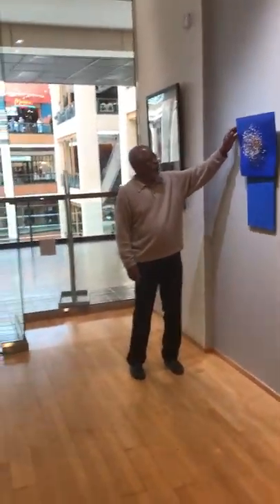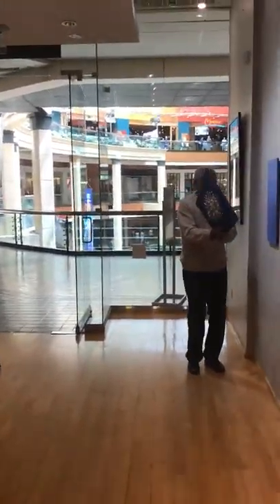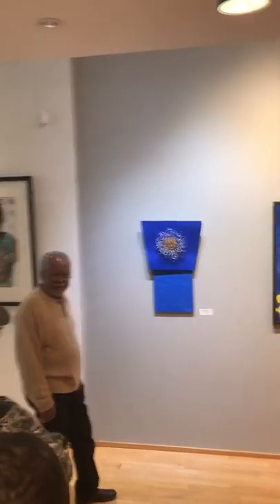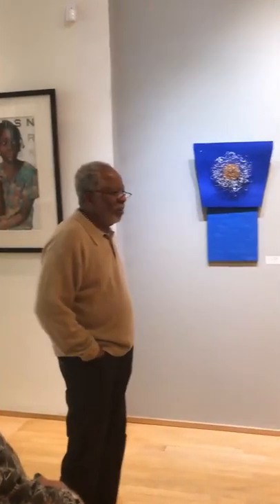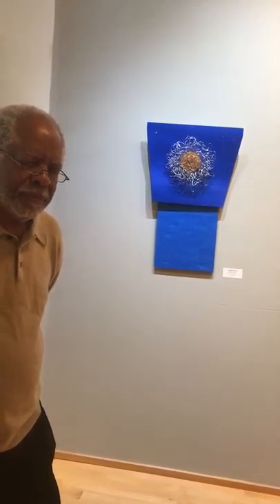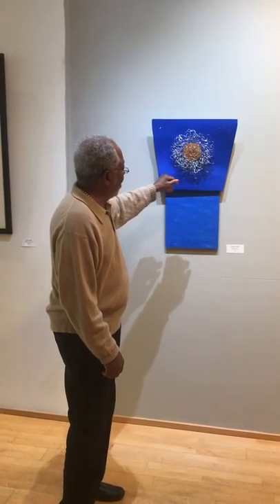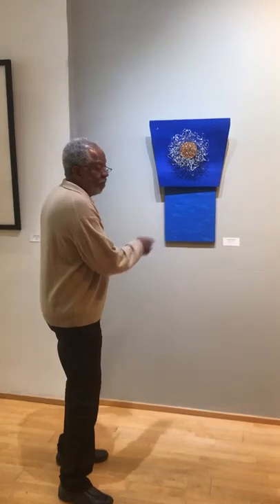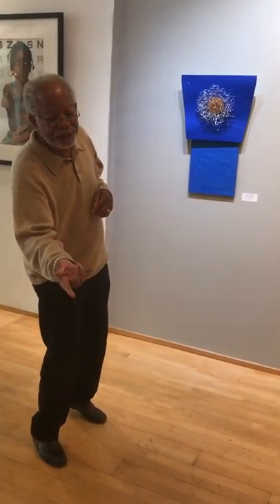Earnie Thomas - The Abstract Mind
ONYX Board president and artist Earnest Thomas talks about his creative process.